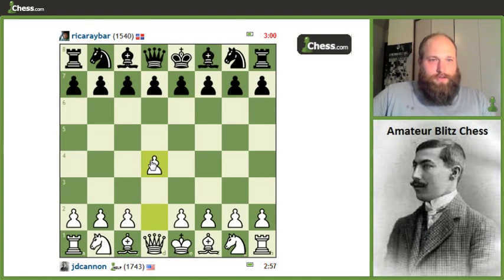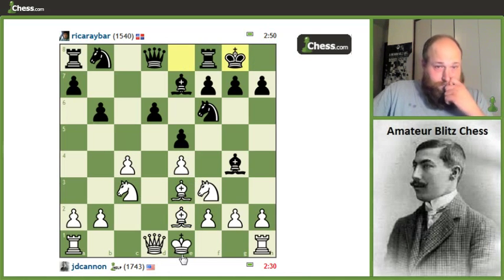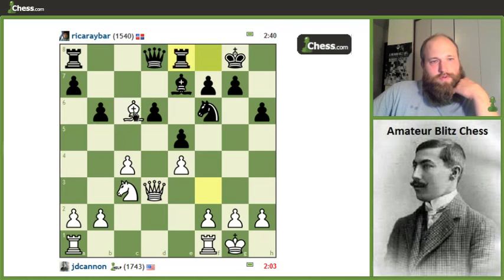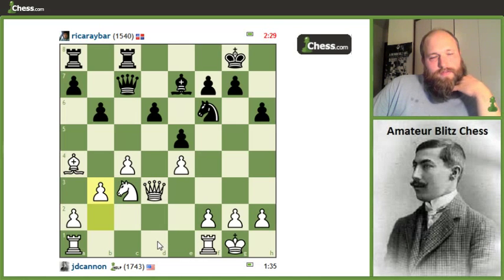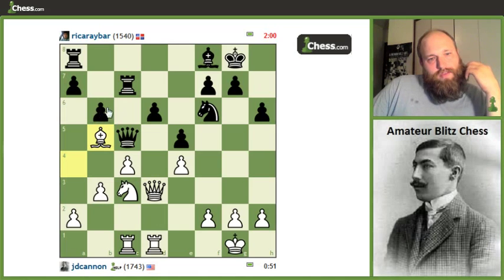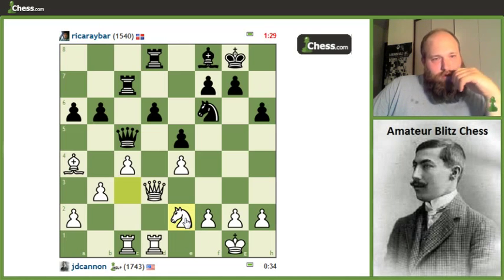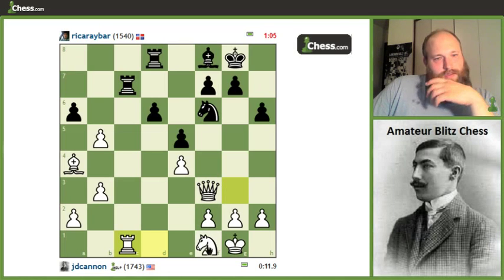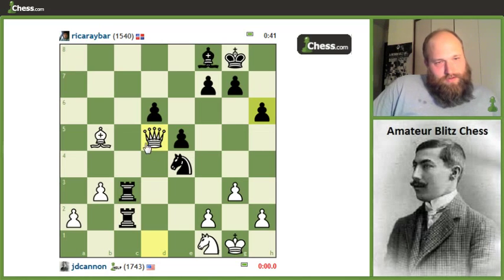Amateur Blitz Chess #55 jdcannon vs ricaraybar Sicilian Defense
Live Chess.com Blitz with Commentary! Through a strange move order, I'm tricked into playing the white side of  a Sicilian Defense; attempting to play a slow positional game, I find myself in a time scramble and simply fall apart.